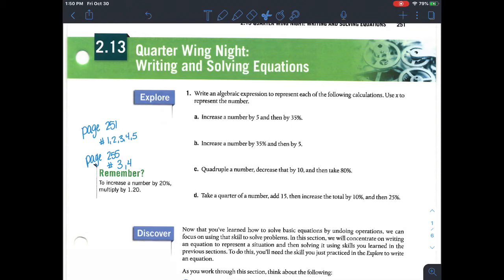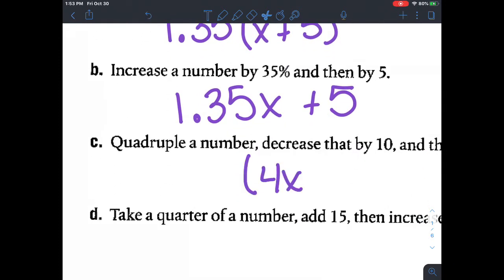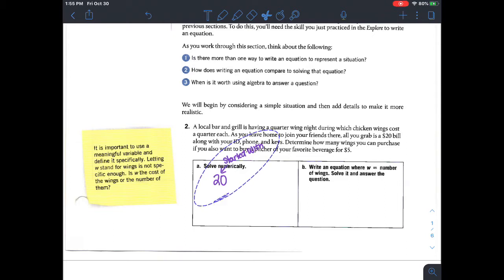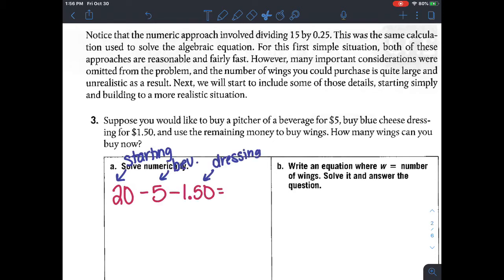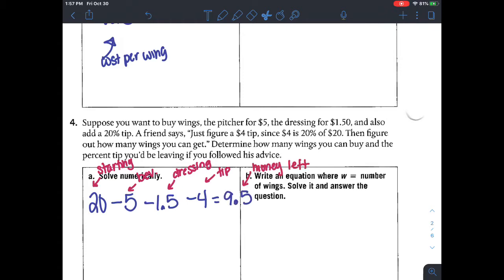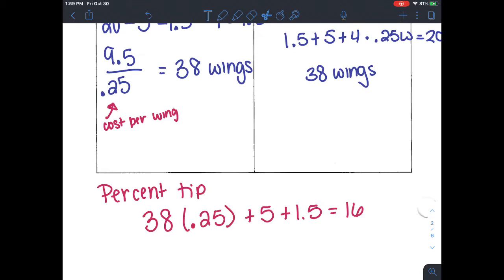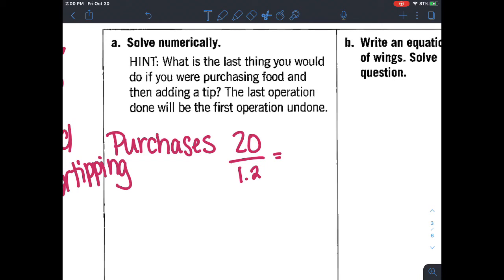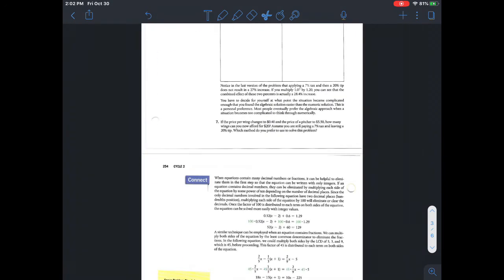2.13 Writing and Solving Equations VIDEO